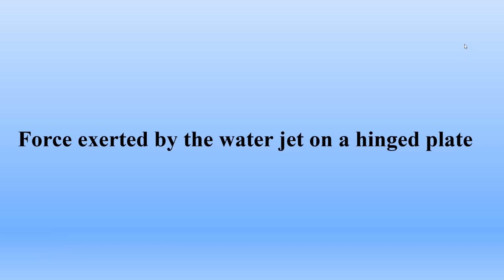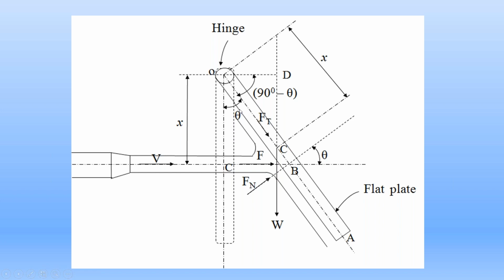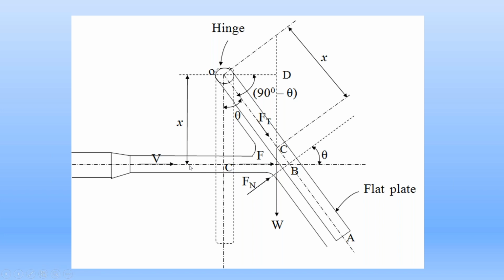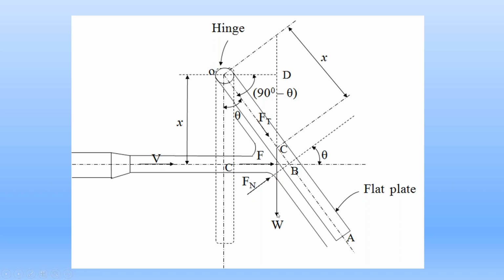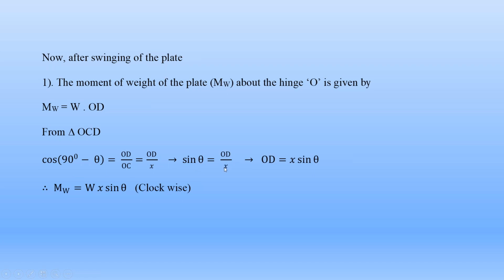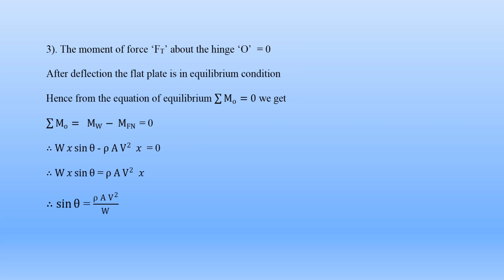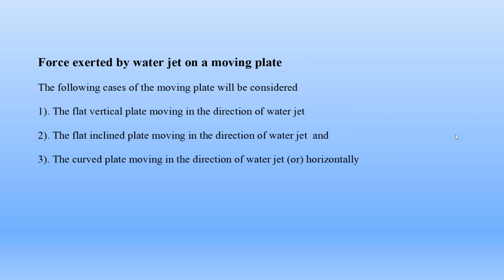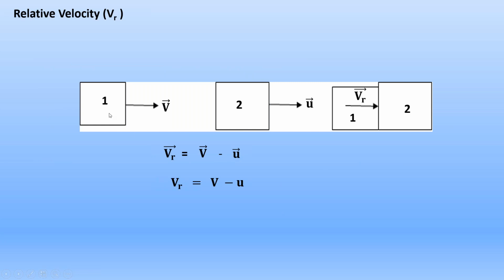Hydraulic Engineering | Imapct of Water Jet on a Hinged Vertical Flat Plate by Prof T.Murali Krishna